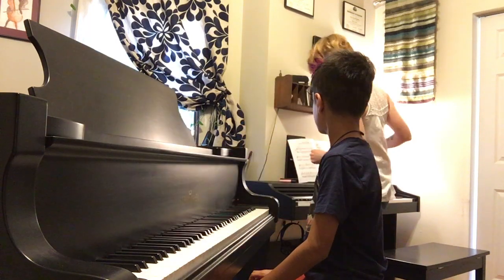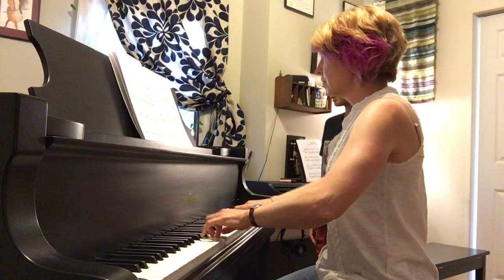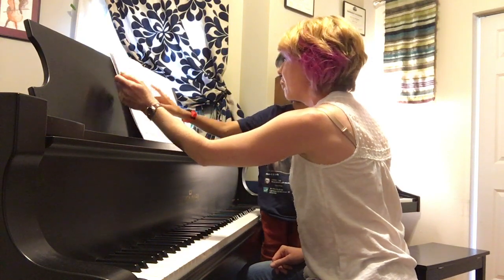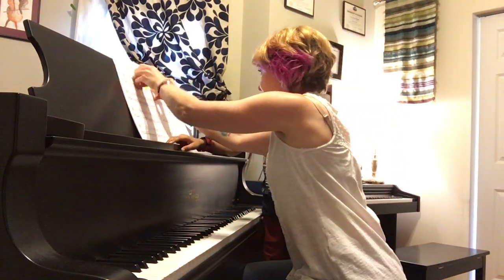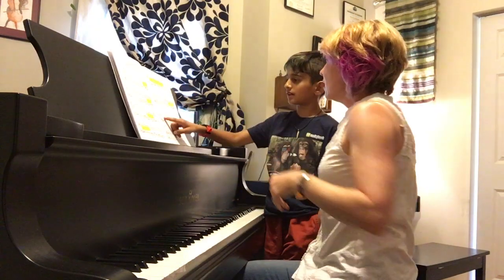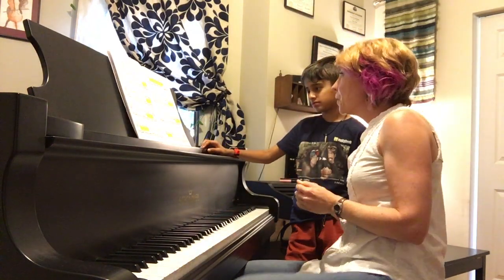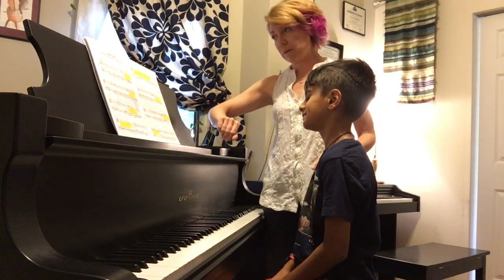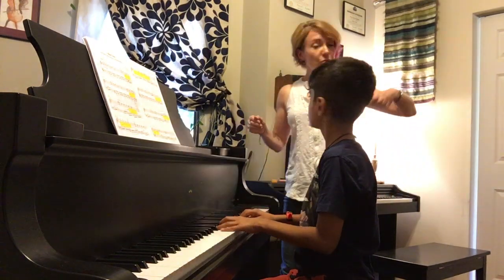Kabir Short Story Dynamics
Short Story by Lichner from Suzuki Piano Book 2
Lesson Clip